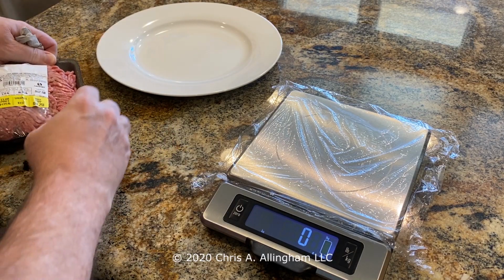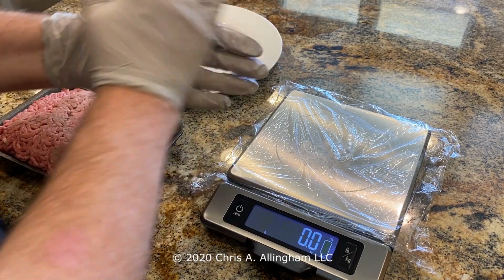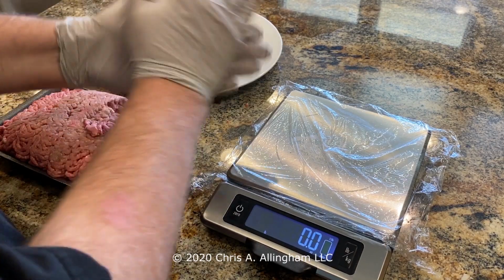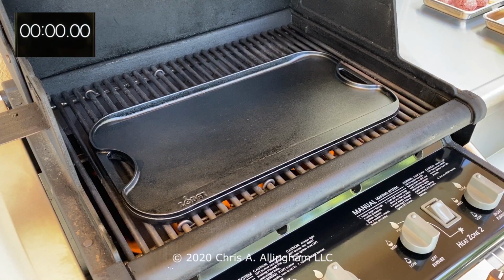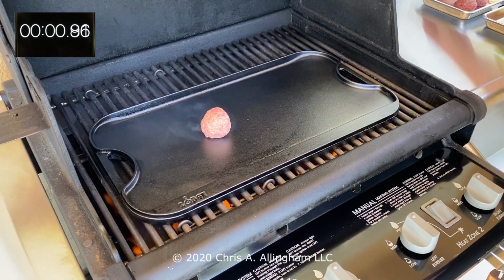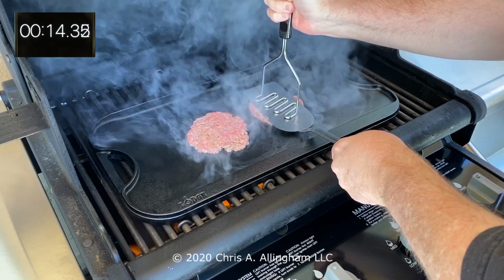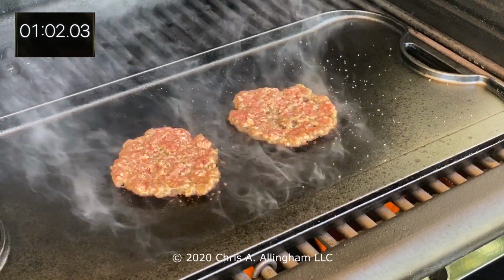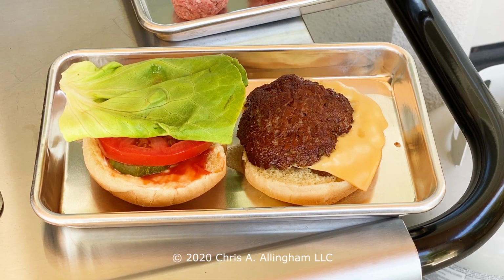Smashed Burgers On The Weber Gas Grill - Chris Allingham - The Virtual Weber Gas Grill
Making smashed burgers on the Weber gas grill--they take less than 90 seconds from start to finish! Amazing crust, flavor, and juiciness. Inspired by Ultra-Smashed Burgers by J. Kenji Lopez-Alt on Serious Eats.

OXO KITCHEN SCALE AT AMAZON

LODGE GRIDDLE AT AMAZON

Dexter 12" Slicing Knife
Victorinox 6" Boning Knife
Weber 12" Grill Brush
Steven Raichlen Grilling Gloves
Best-Selling Grilling Cookbooks

ABOUT US
The Virtual Weber Gas Grill (TVWGG) is dedicated to helping you, the Weber gas grill owner, get the most out of your investment in Weber quality. This blog features recipes, tips & techniques, cleaning, maintenance, and restoration information, and so much more. I hope you’ll find the posts interesting and informative, and that you’ll visit often and tell all your friends to visit, too!